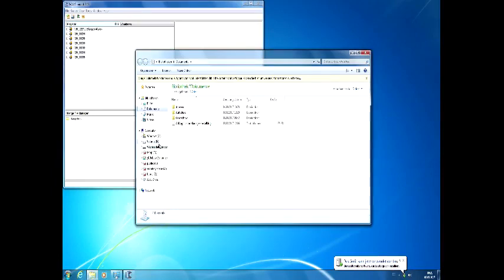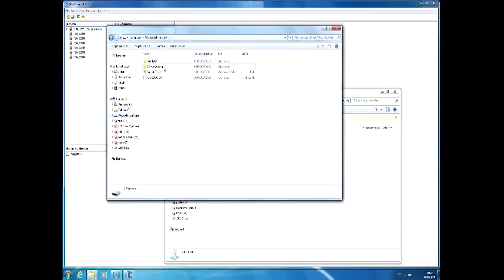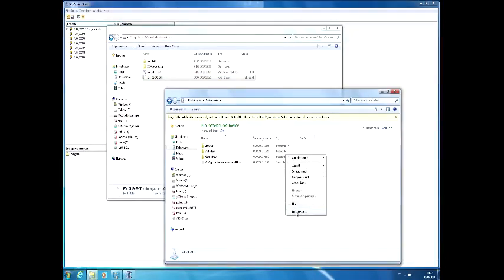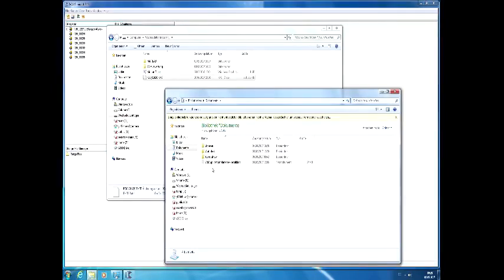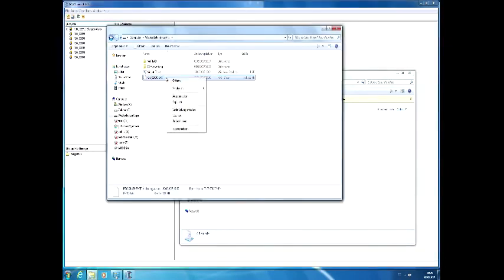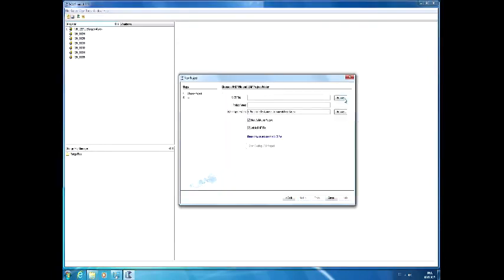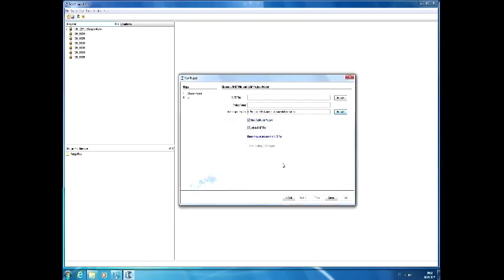IVAS basics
A short tutorial on how to do atom probe reconstruction in CAMECA IVAS. Happy atom probing!